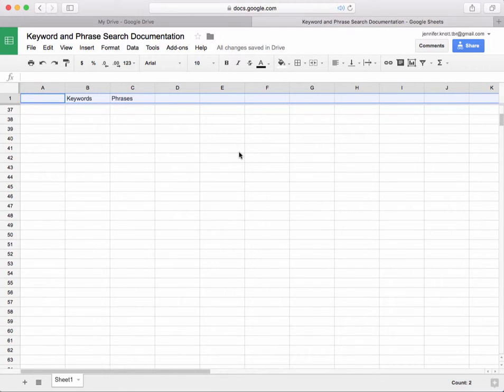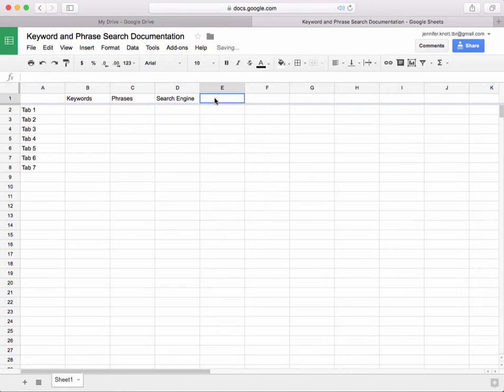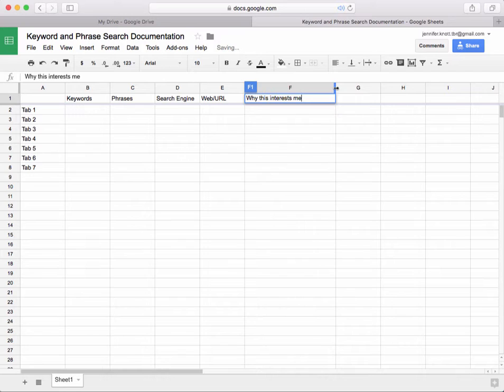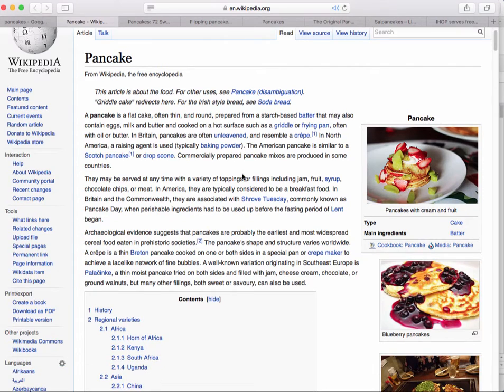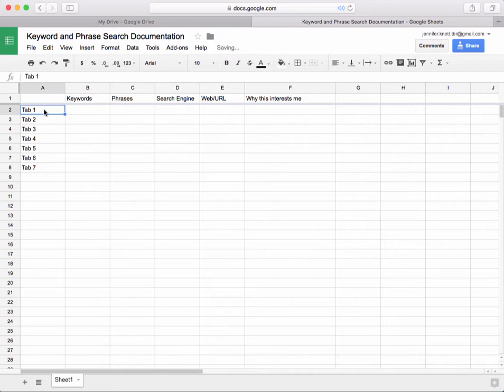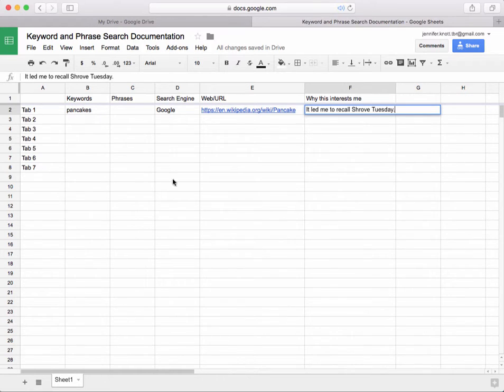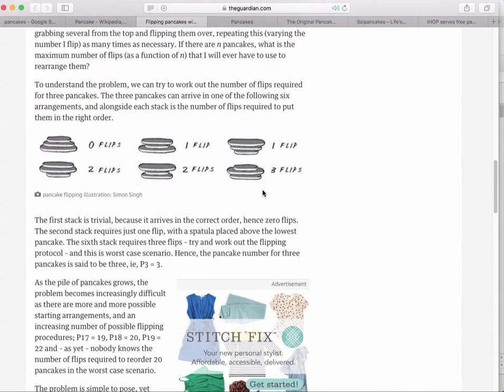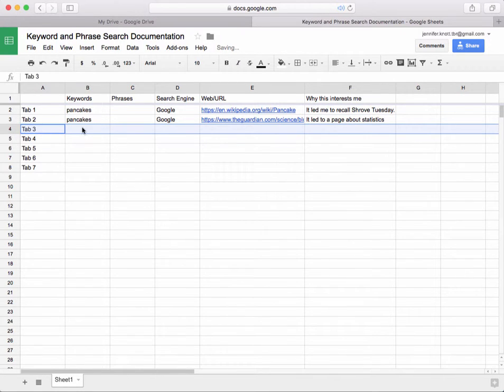Document Search Tabs